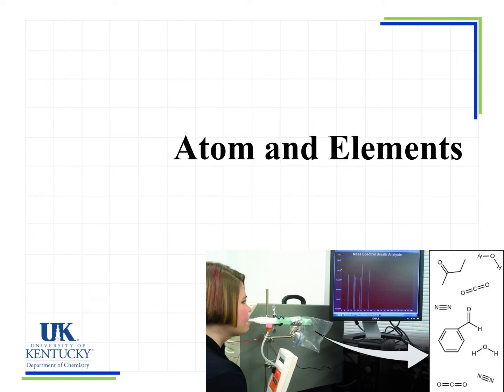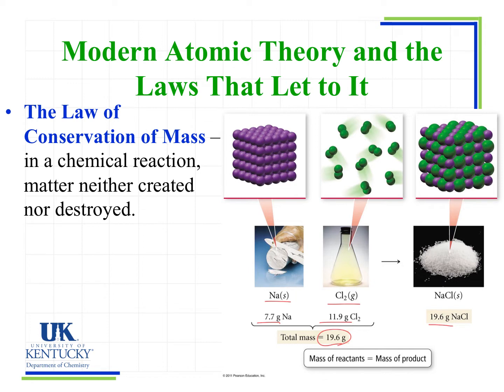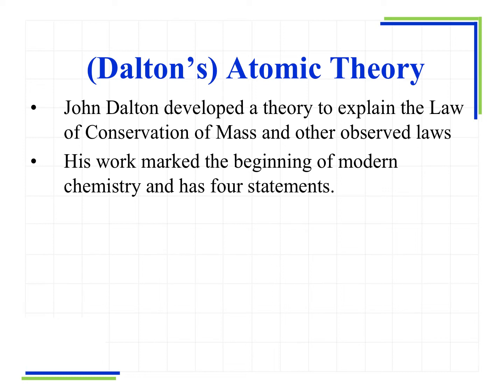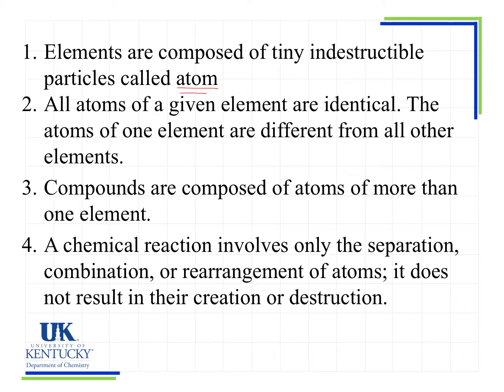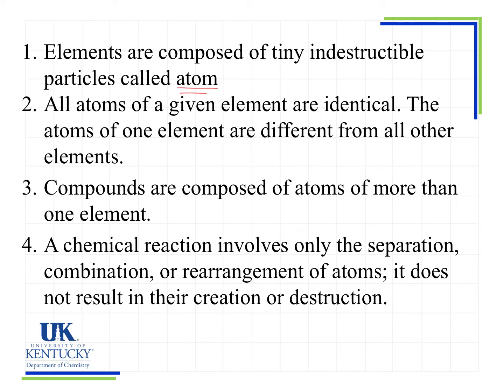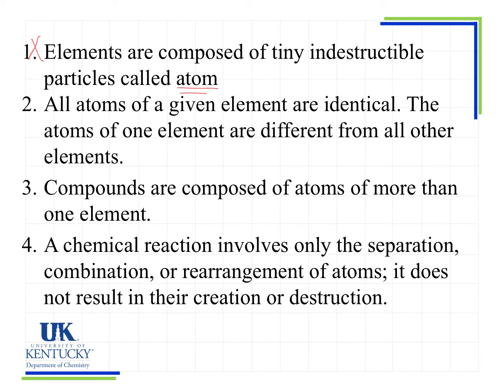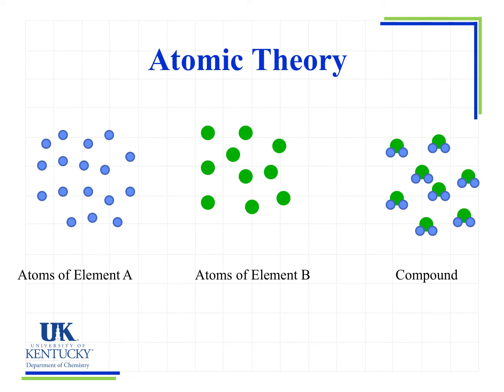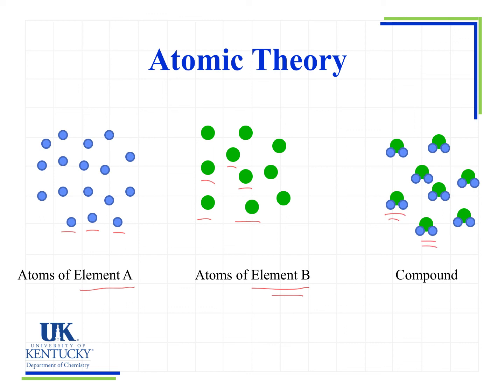CHE 109 Video10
Atomic Theory